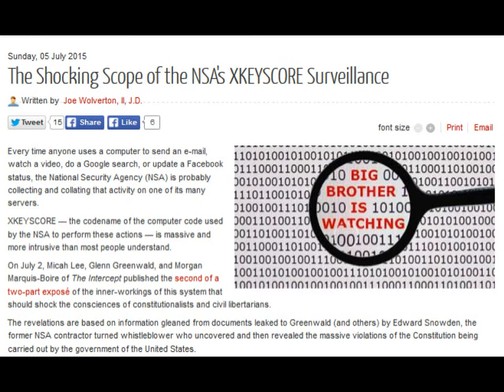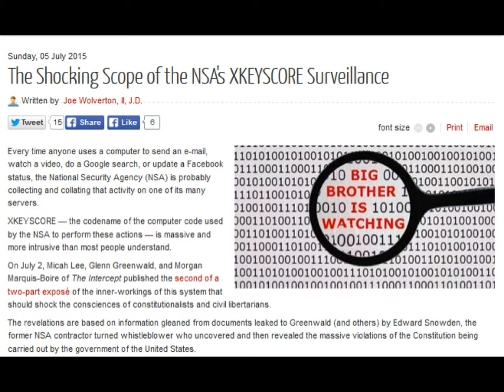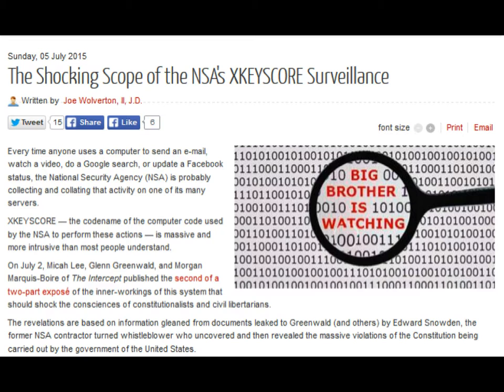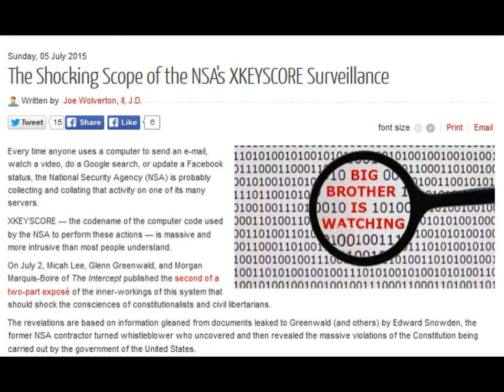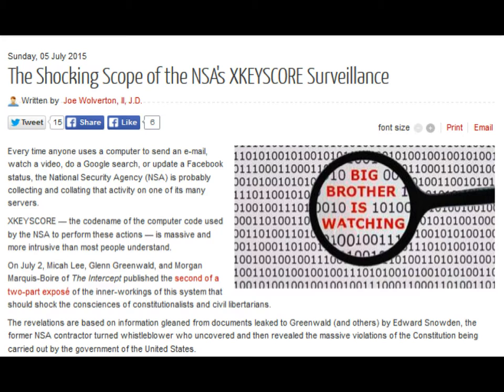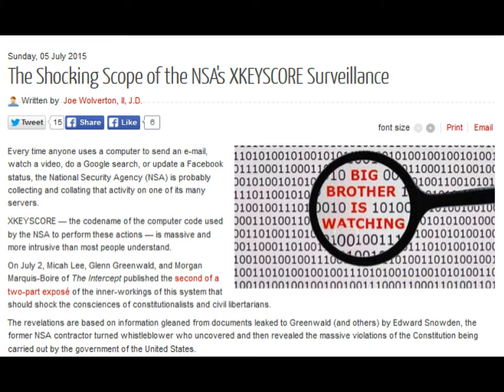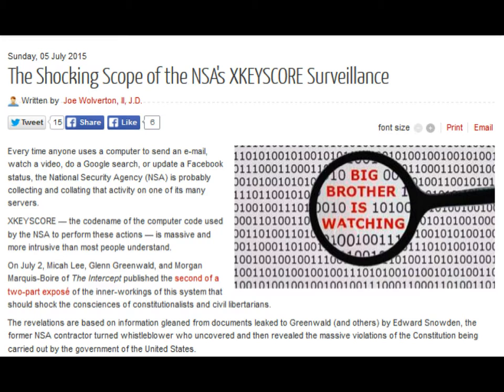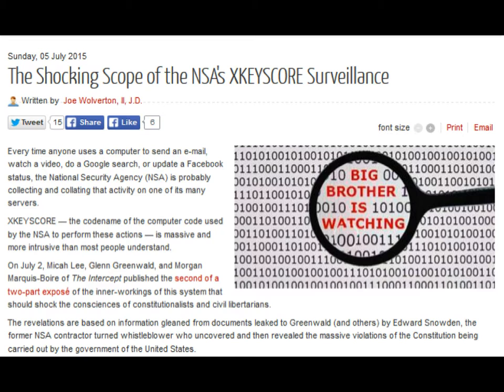The Shocking Scope of the NSA's XKEYSCORE Surveillance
Every time anyone uses a computer to send an e-mail, watch a video, do a Google search, or update a Facebook status, the National Security Agency (NSA) is probably collecting and collating that activity on one of its many servers.

XKEYSCORE — the codename of the computer code used by the NSA to perform these actions — is massive and more intrusive than most people understand.

On July 2, Micah Lee, Glenn Greenwald, and Morgan Marquis-Boire of The Intercept published the second of a two-part exposé of the inner-workings of this system that should shock the consciences of constitutionalists and civil libertarians.

The revelations are based on information gleaned from documents leaked to Greenwald (and others) by Edward Snowden, the former NSA contractor turned whistleblower who uncovered and then revealed the massive violations of the Constitution being carried out by the government of the United States.